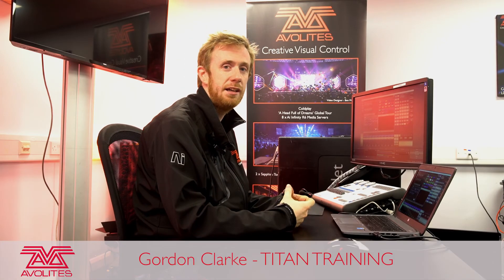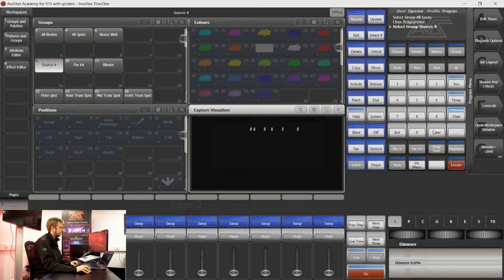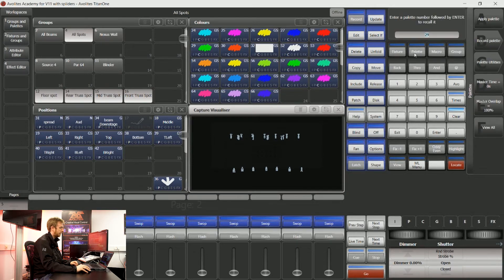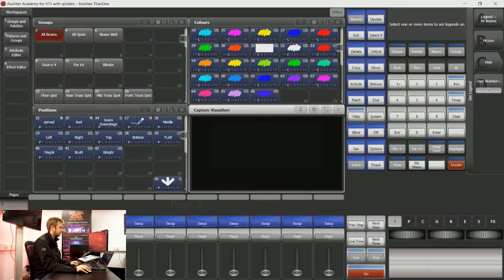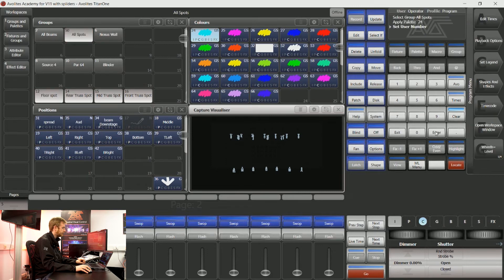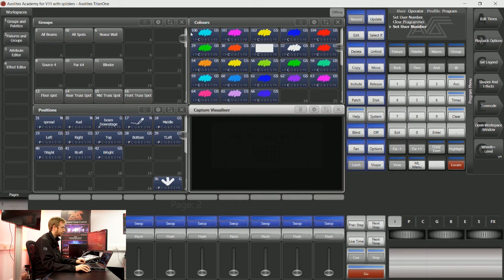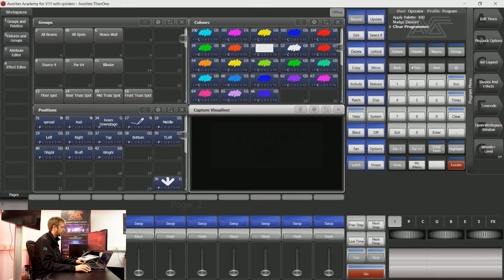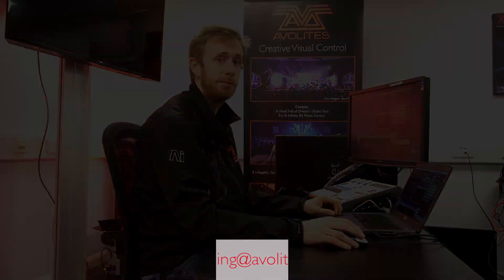User Numbers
Often ignored but incredibly useful. A user number is on everything we can record inside titan. Heres a video explaining what they are and how to use them to speed up your programming